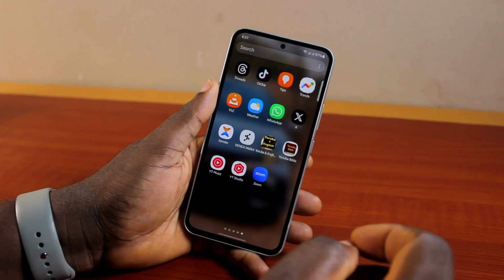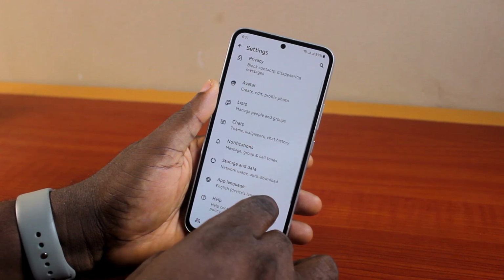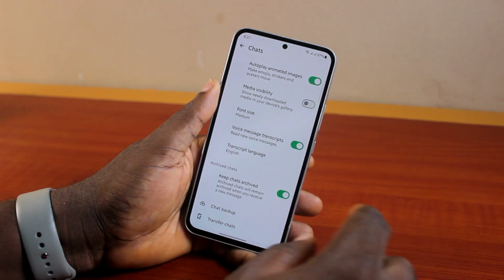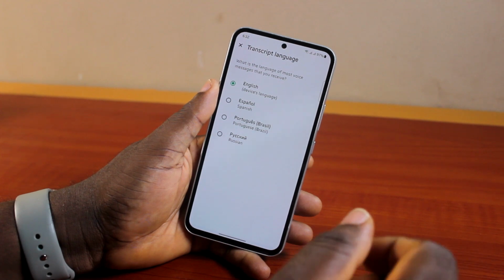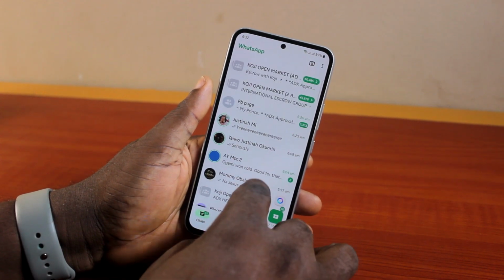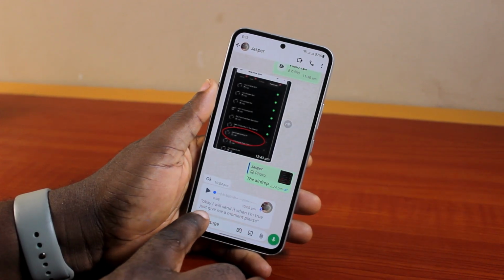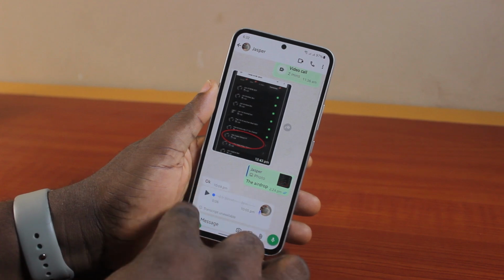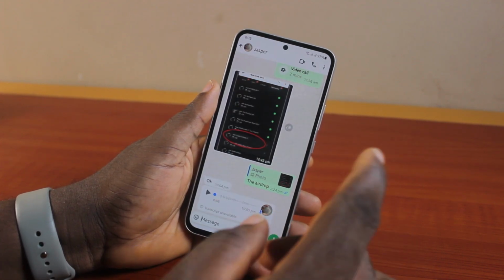How to Change Voice Message Transcripts on WhatsApp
You will learn how to change voice message transcripts on WhatsApp in this video.